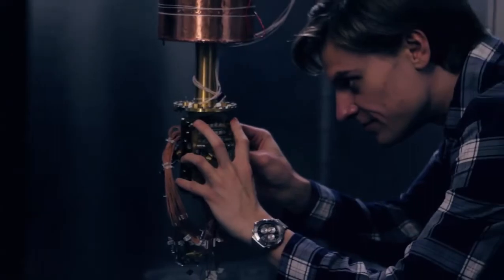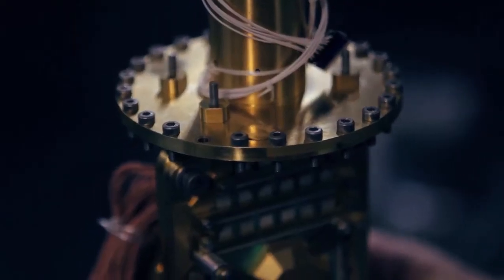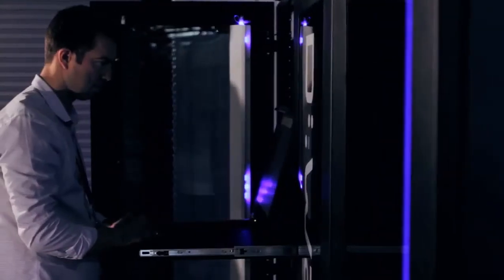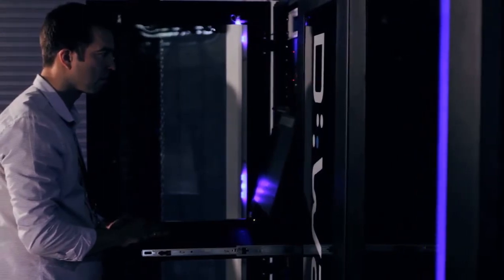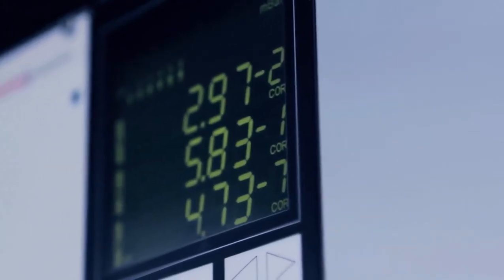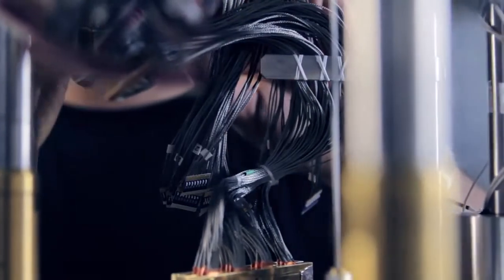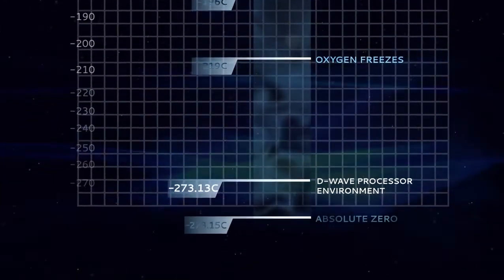Quantum Computing and D Wave Overview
This video explains Quantum Computing.